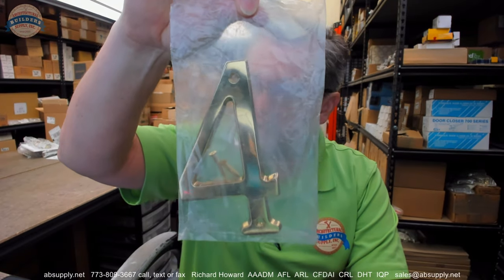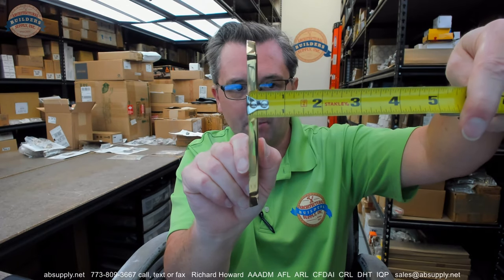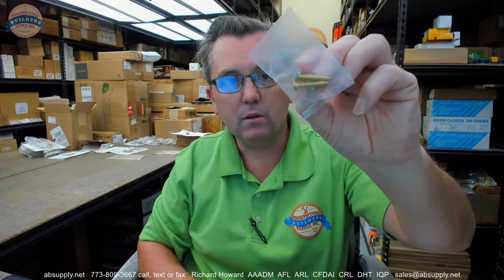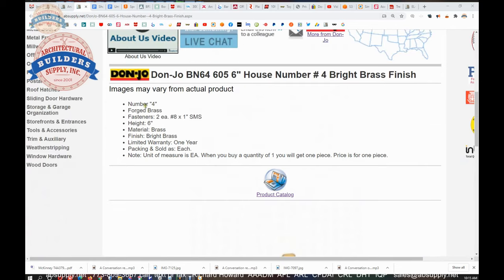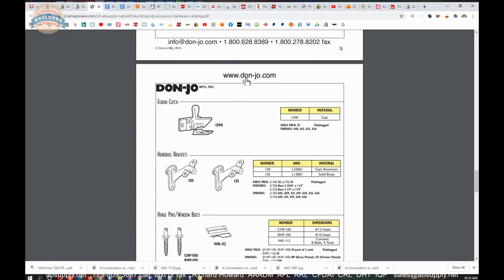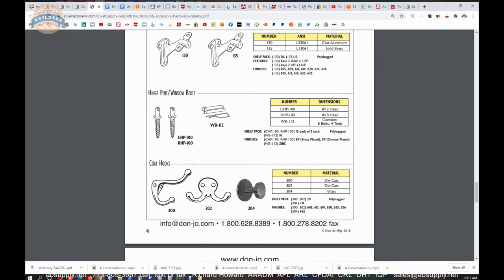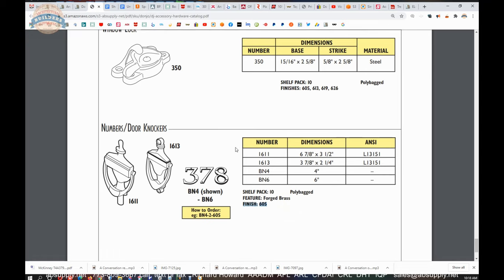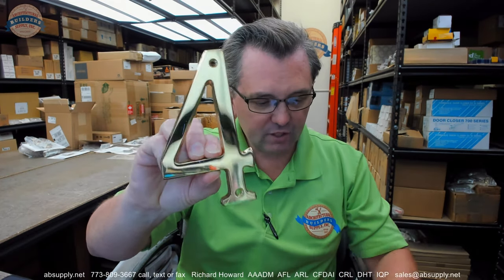Don Jo BN64 605 6 inch House Number # 4 Bright Brass Finish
This video from absupply.net is to bring you a closer look at the Don Jo BN64 605 6 inch House Number # 4 Bright Brass Finish where we will visually review the item along with its dimensional properties and its intended uses.